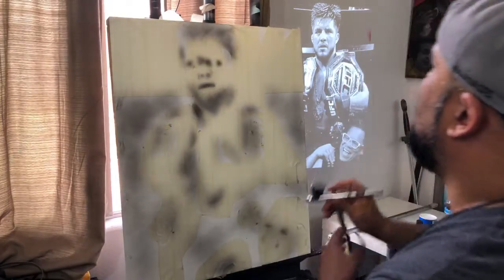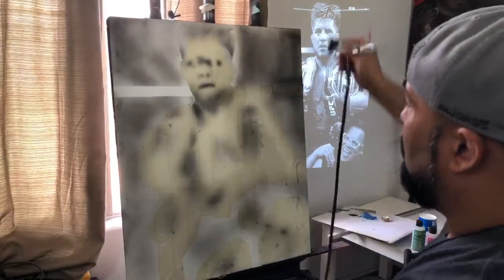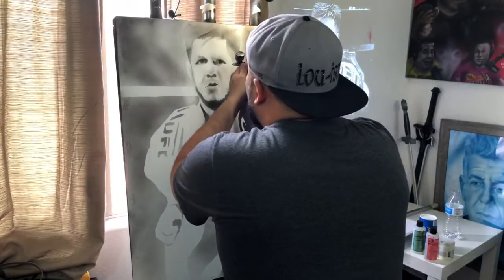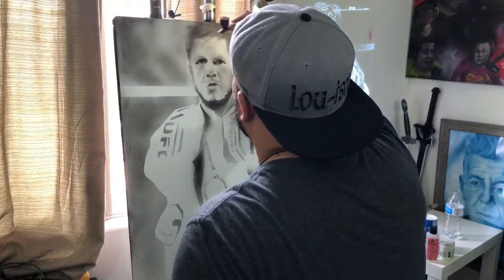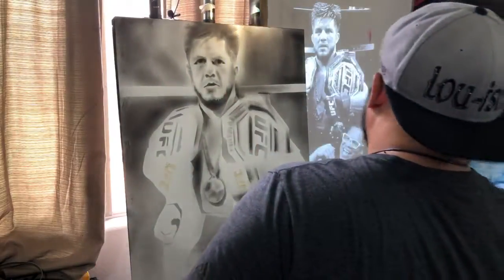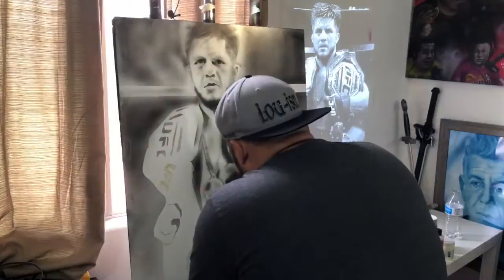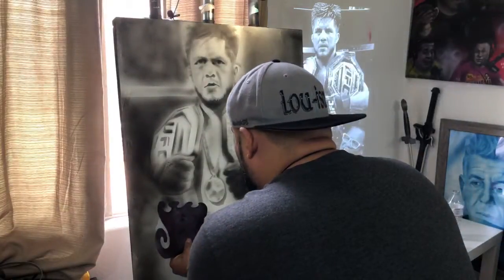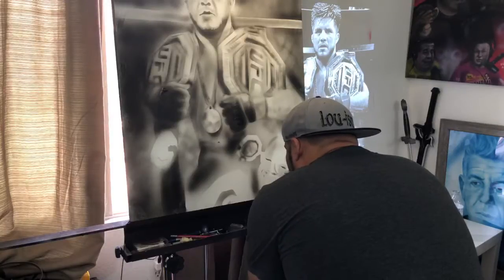Henry Triple C Cejudo airbrushed painting!